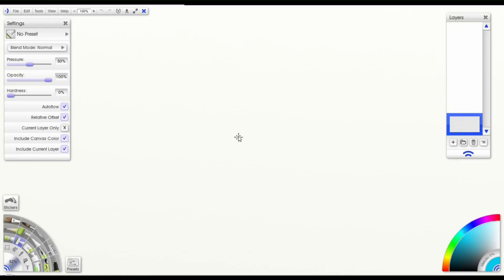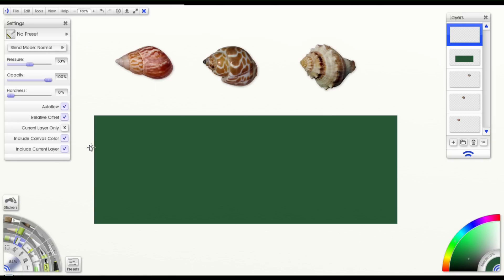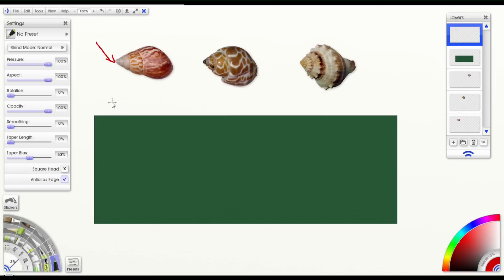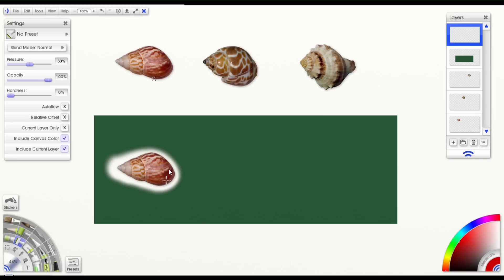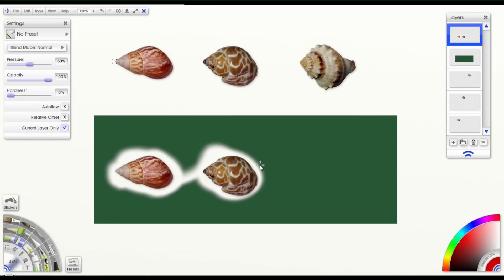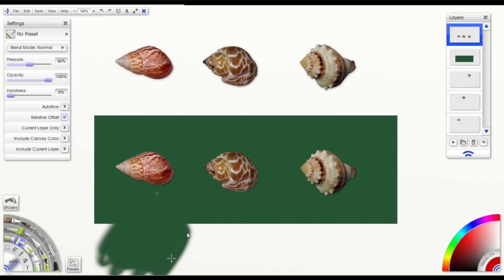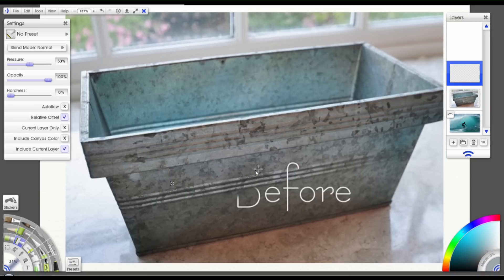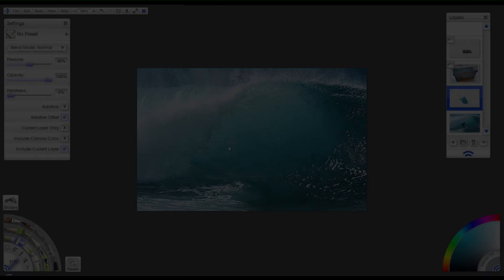Clone Tool Tutorial for ArtRage 4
Someone at the ArtRage Forums asked for a tutorial on the Clone Tool features, so I made this video to help.